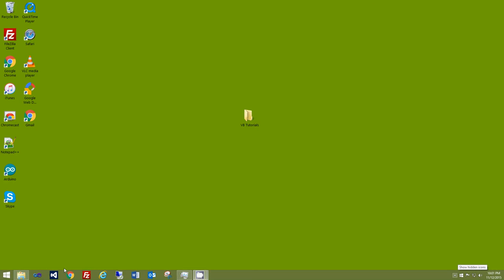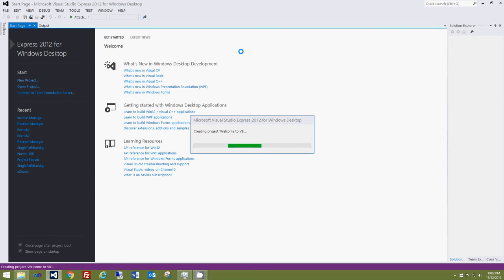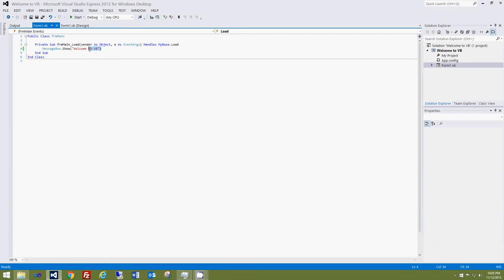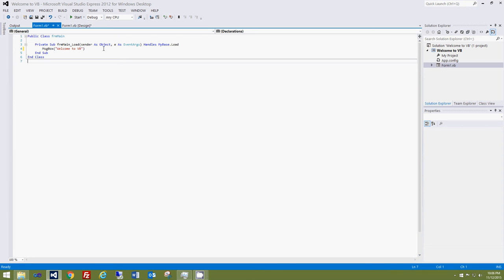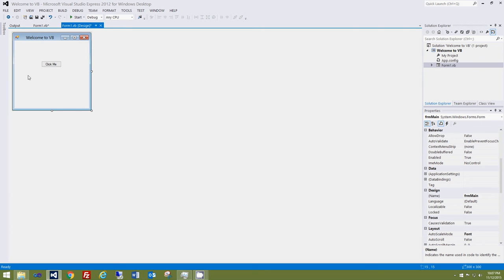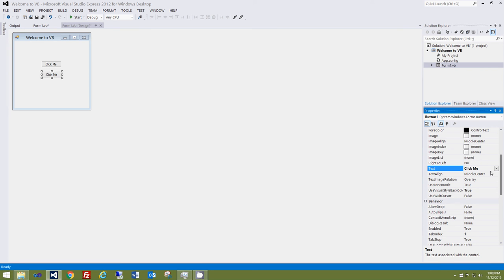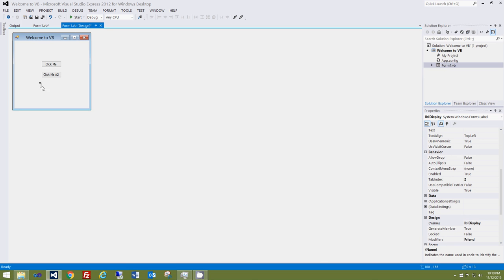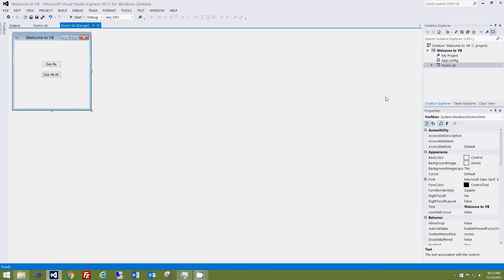Welcome to VB Simple form and button control with message box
This tutorial will show you how to create a simple VB Program/Application. It will show you simple load events and button click events and how to create a message box. This is meant as a beginners tutorial.
If you have a request for something you would like to see please let me know!